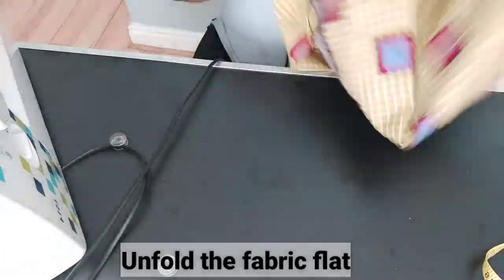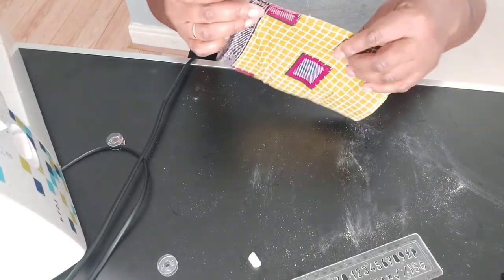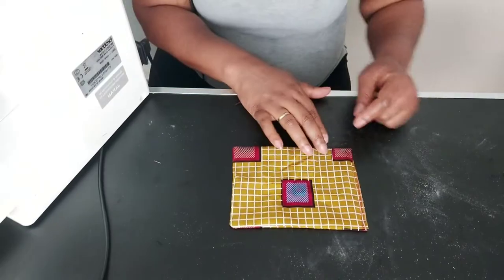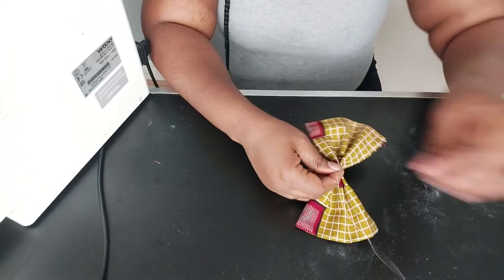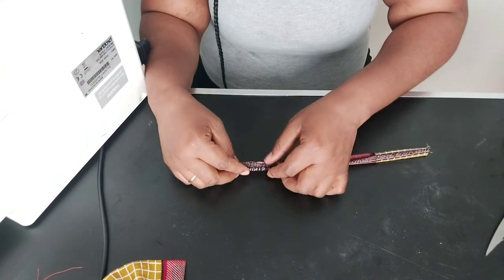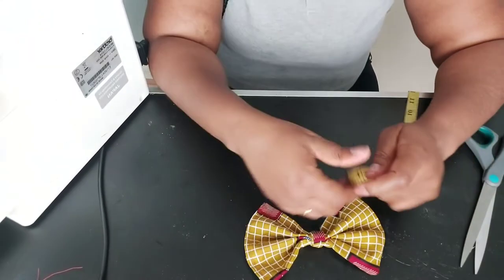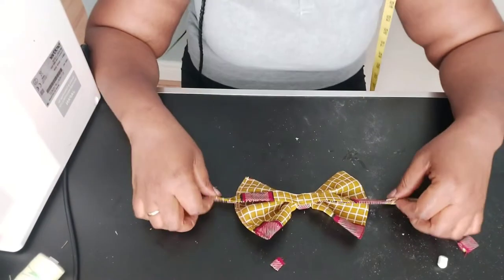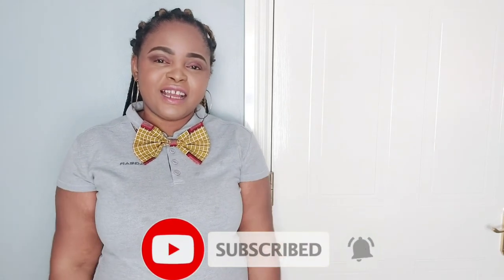How to Make A Simple Bow Tie Out Of Fabric 2021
This video show you how to make an easy bow tie with fabric at home. Simple and basic bow tie tutorial.